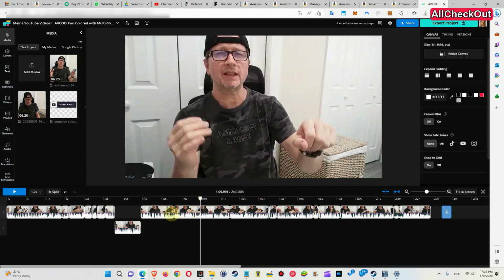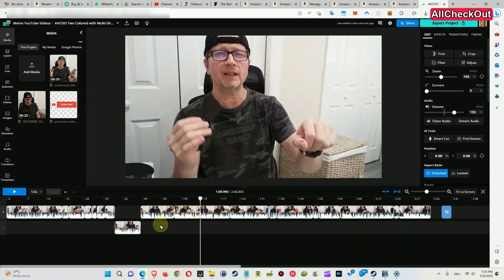What Are The Missing Key Features In The Kapwing Video Editor?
Open Kapwing Bugs (Also Some Features Lacking)

- Audio Level can only be duplicated from 100 to 200 percent
- Speed multiplicator only max 4x (most video editors have way higher numbers)
- Audio "auto leveling" still not working at all (Audio too low and not really leveled and when adjusting the overall level then the adjustment is totally lost again
- Lots of functions - even very essential ones - don’t work when multiple clips are selected (e.g. layer function)
- There are no settings for the audio cleaning (currently it’s usually overdoing)
- Blur function is very complicated and has to be made for every single clip.
-  No automatic transition when overlapping one clip over another ones edge